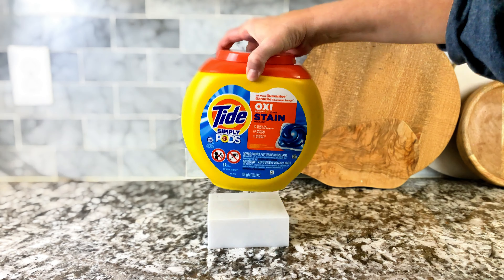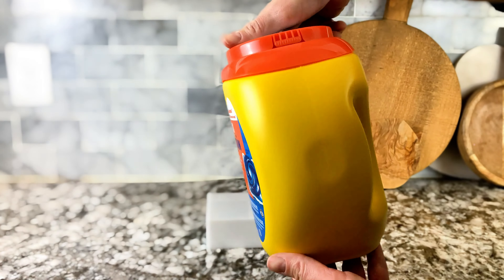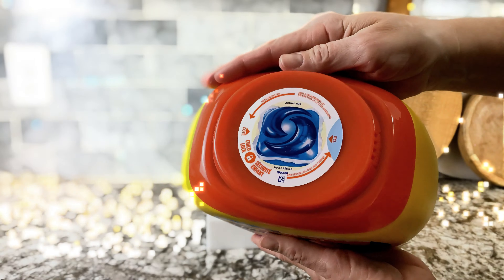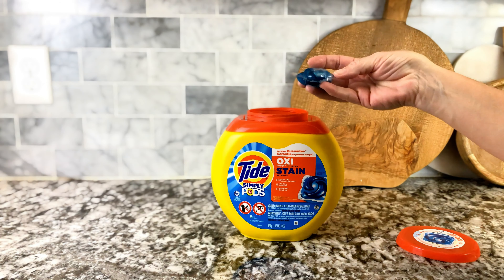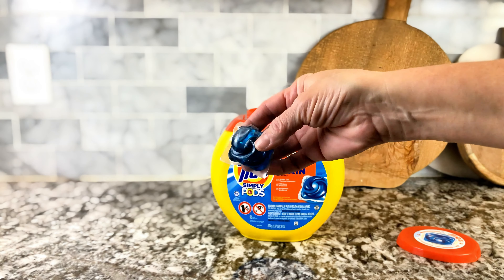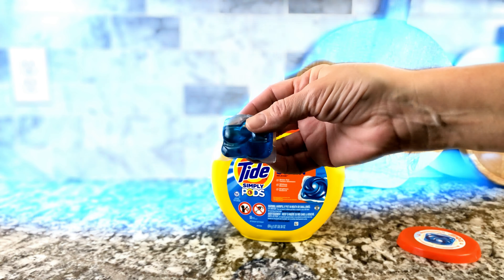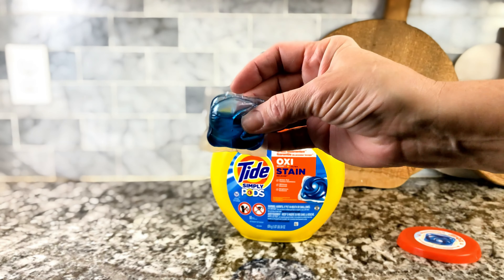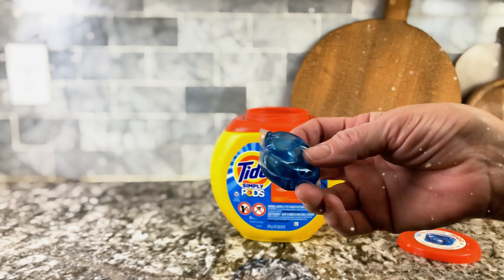Tide Simply Pods + Oxi - Fresh Laundry Bliss | Fresh Review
Clean just got simpler
Dirt out. Odor out. Low price
Tide Simply PODS +Oxi dissolve in any temperature
Works in all machines